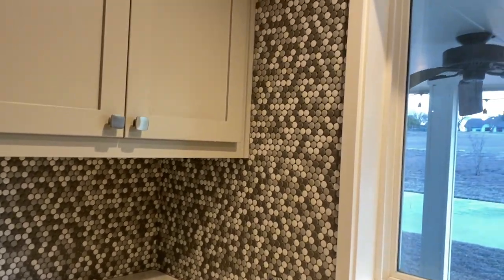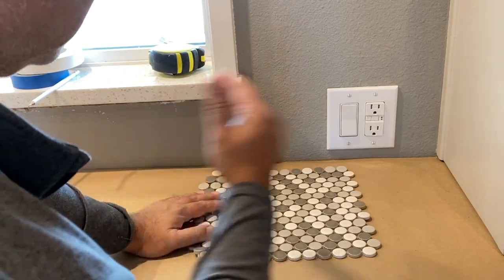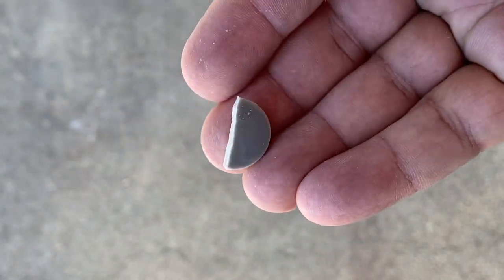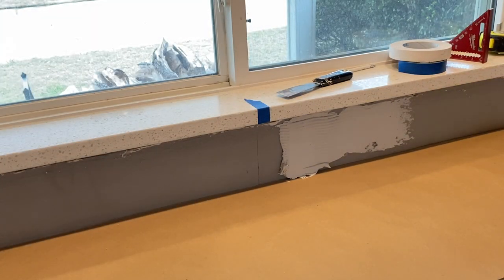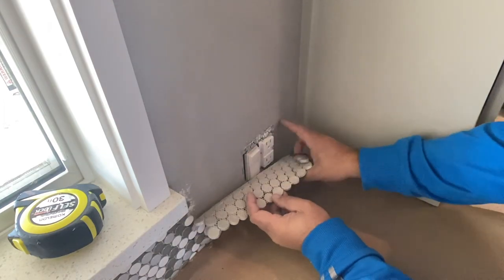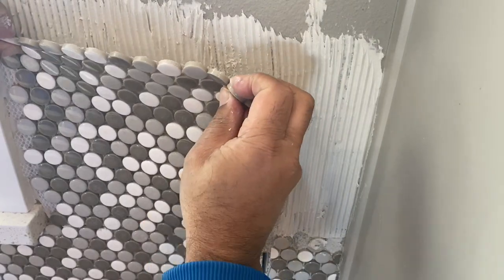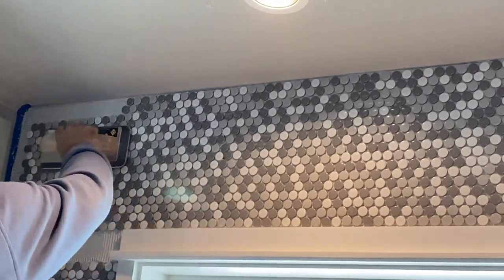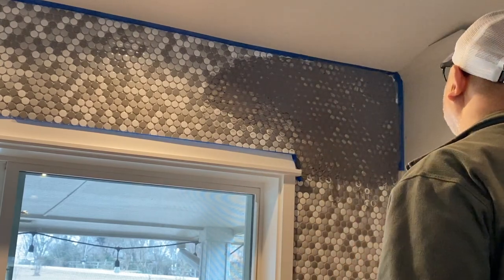Penny Tile Installation | Kitchen BackSplash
How to Install Penny Tile BackSplash, in this video we will show how I tiled an entire wall of our kitchen with penny tile. The video includes how to cut penny tiles as well as grouting. This is an easy DIY tile project that anyone can handle with some with some planning and basic tools.

Hopefully you all find the video helpful and interesting.

Tile Nippers

Tile Wet Saw

Tile Adhesive

V Notch Cement Trowel 3/16

Grout Float

Utility Knife

Tape Measure

Level I-Beam

Bullet Level